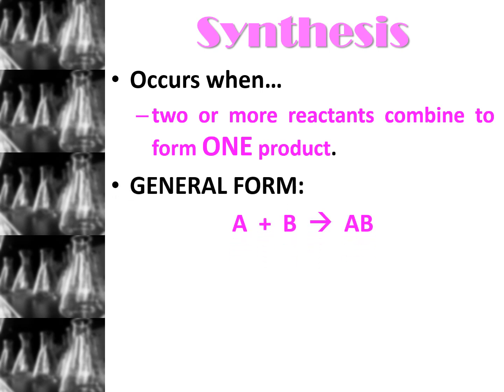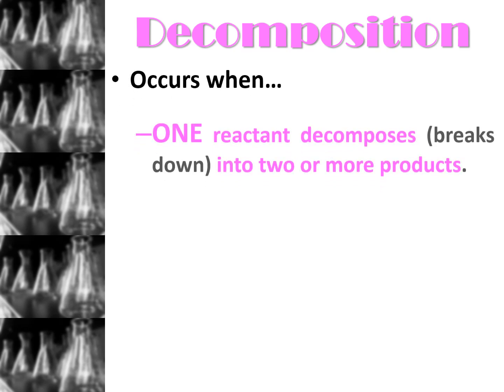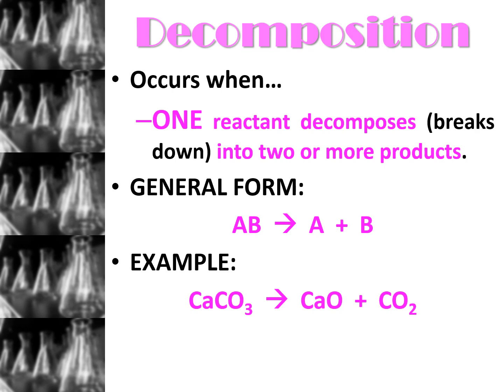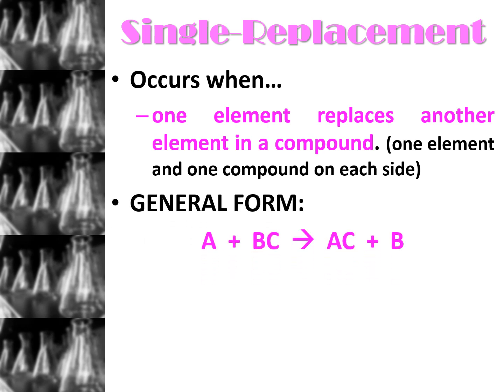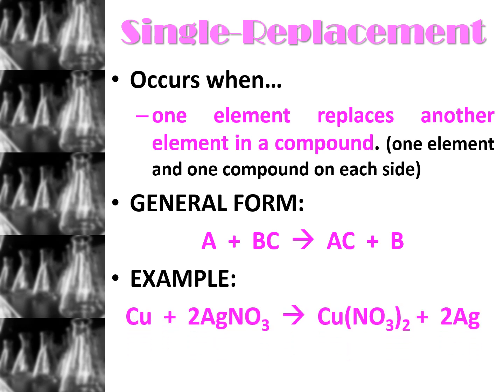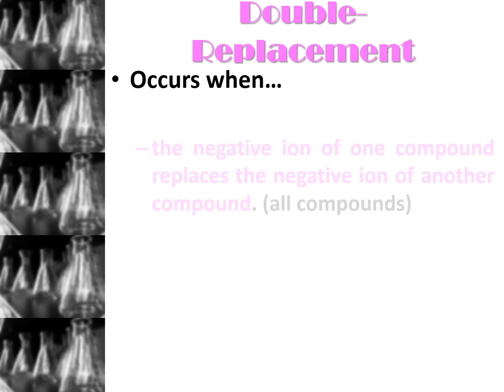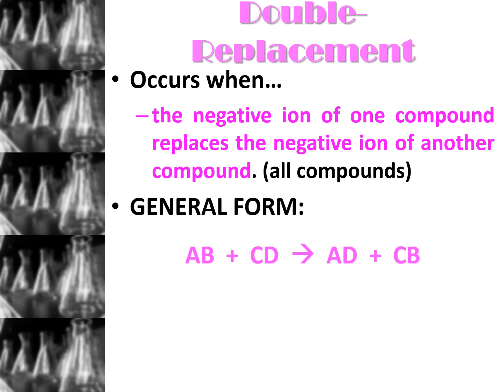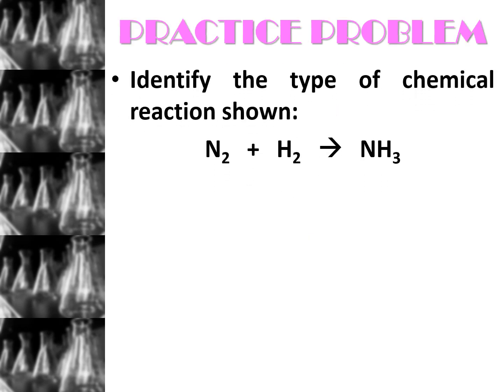5 types of reactions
Notes on 5 major types of chemical reactions and equations